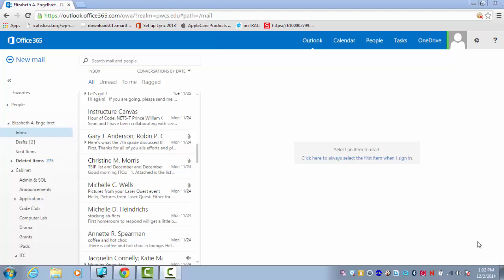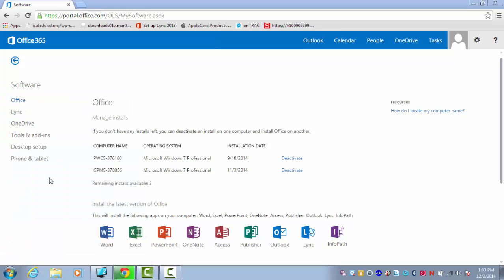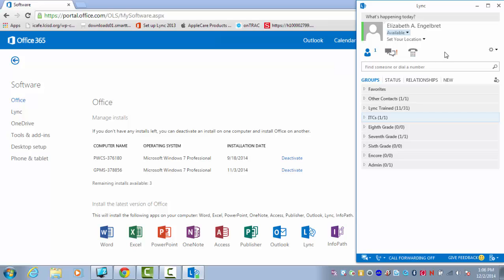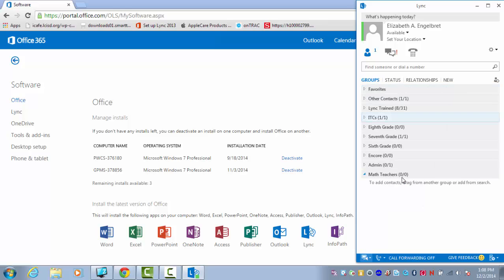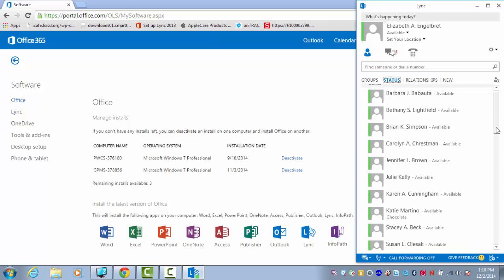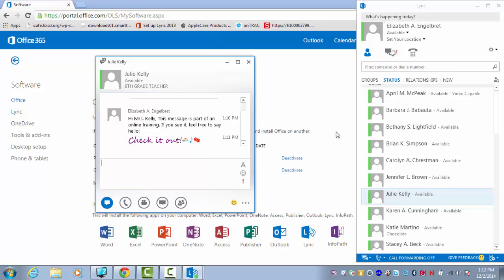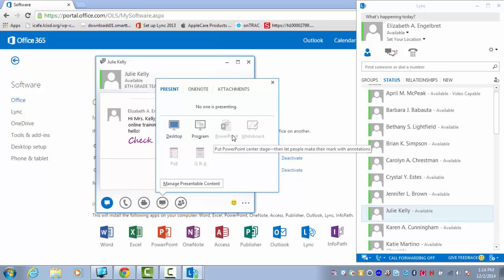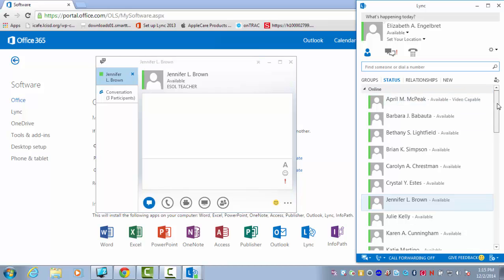Lync Training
This video is best viewed in full-screen mode.